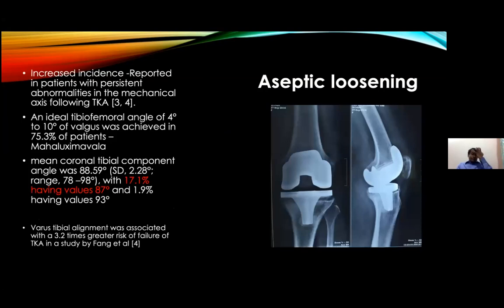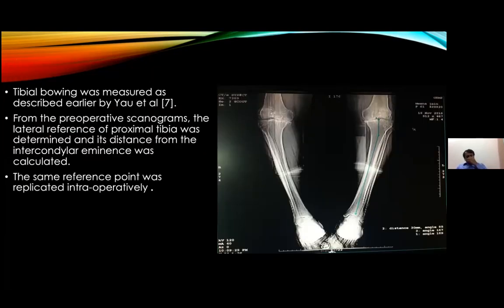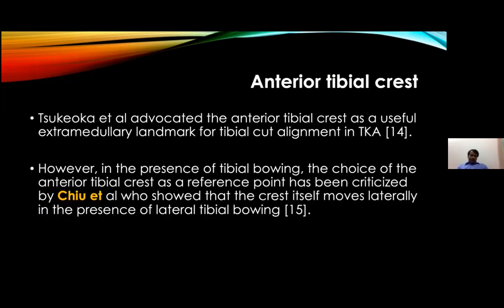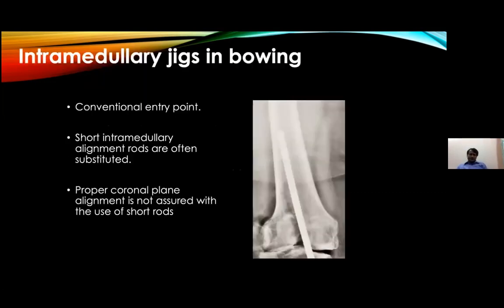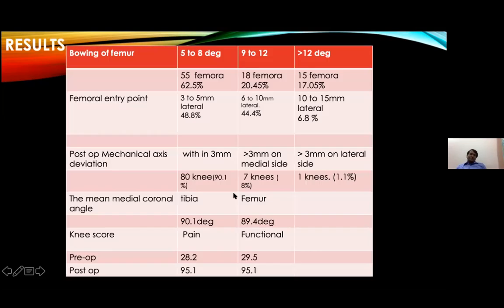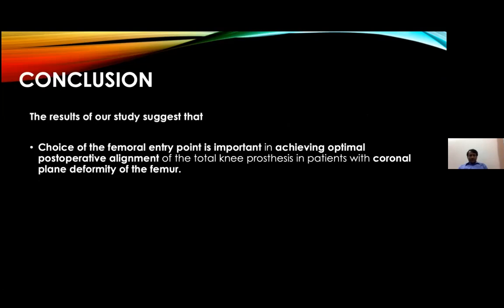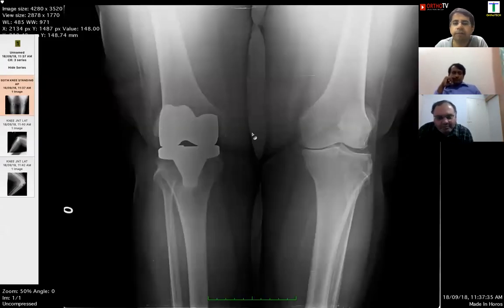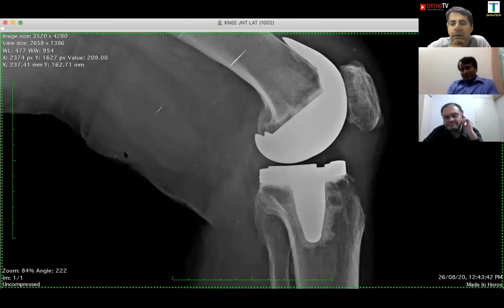Alignment in Bowed Legs During TKR